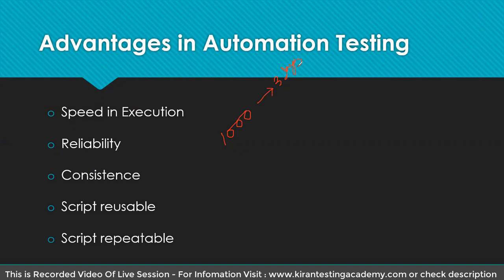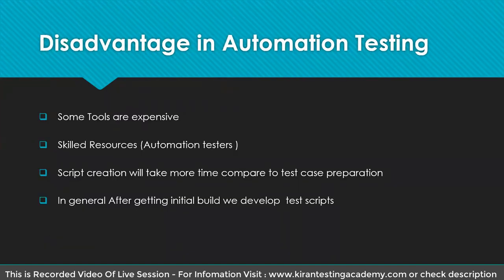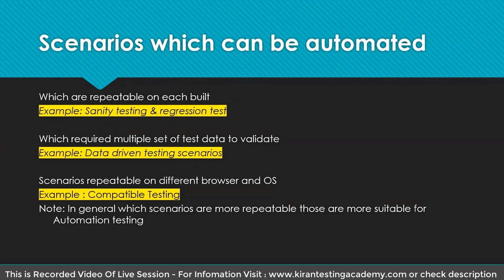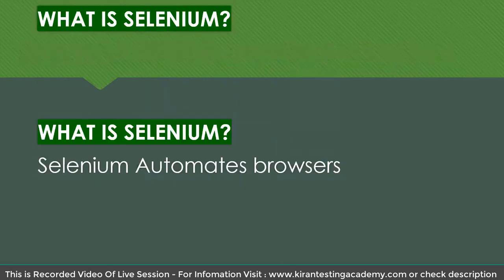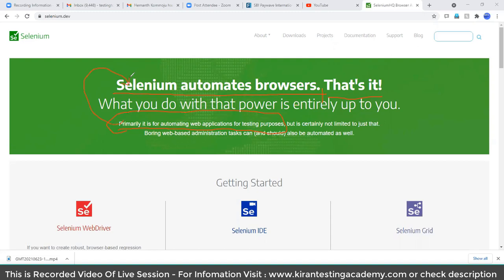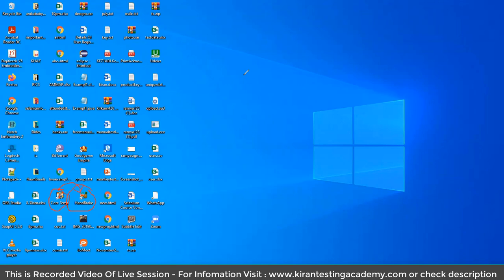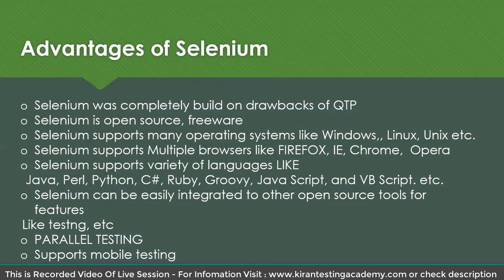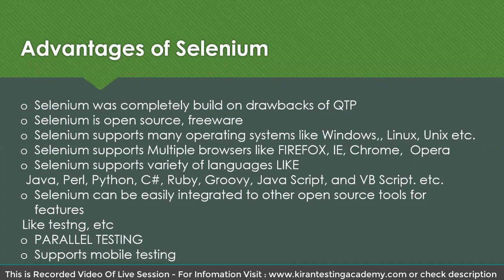Introduction To Automation Testing and Selenium , Advantages of Selenium WebDriver (Class 1)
Introduction To Automation Testing and Selenium
Automation advantages
automation disatvantages ,
introduction of selenium and advantages of selenium

For Live Instructor-led Manual + Selenium (Advance Qa Program)
Video Tutorial / Self Learn videos :
TELUGU - Manual and Automation Selenium  at Rs ₹1299 only
Details :

TELUGU - Selenium with Core java at Rs ₹999 Only
Details :

TELUGU -  Manual Testing + Agile + Jira With Projects In Telugu at ₹599 INR only
Details:

ENGLISH Video Tutorial
For Complete Manual Testing + Agile + Jira With Projects In Telugu at ₹599 INR only
Details:

COMBO(ENGLISH + TELUGU)
For Complete Manual Testing + Agile + Jira With Projects In Telugu And English (Two courses)at ₹899 INR only
Details: